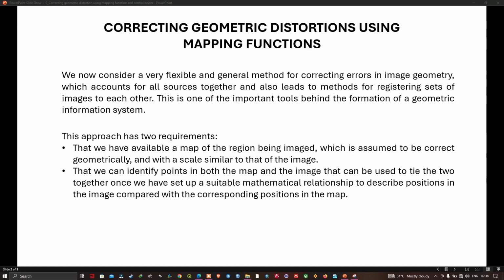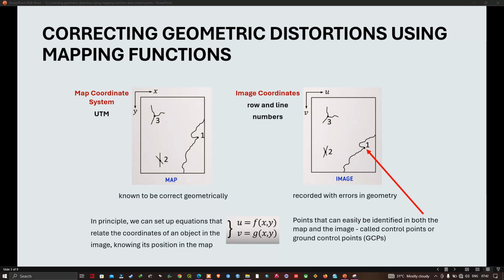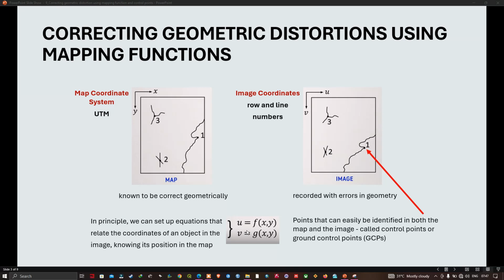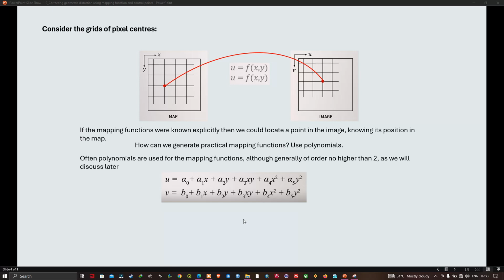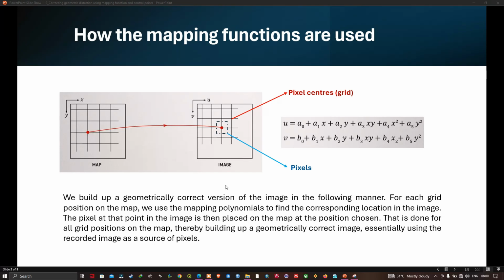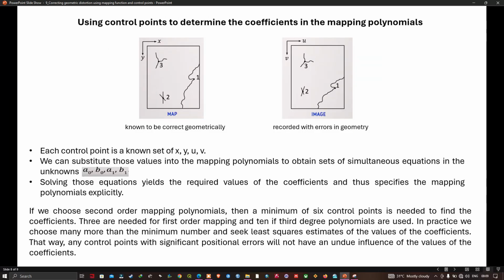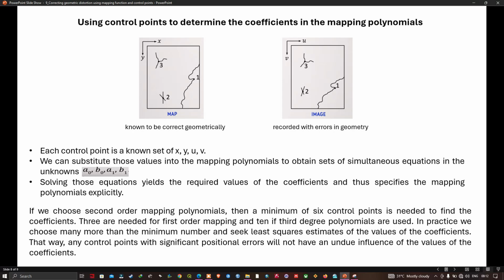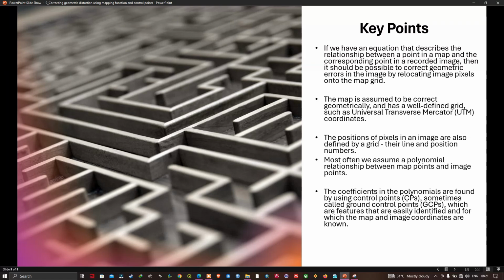Correcting Geometric Distortion using Mapping Functions and Control Points | Lecture | Part - 9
In this enlightening lecture, we delve into a powerful and widely used method for rectifying errors in geometry, as well as aligning images with maps. Departing from the mathematical modelling approach discussed previously, this technique hinges on two key prerequisites. Firstly, we rely on a geometrically accurate map of the region, reasonably scaled to our target image. Secondly, the identification of control points in both the map and image enables us to establish mathematical ties between the two.

Discover the potency of this method as we construct mathematical equations that link corresponding points in the image and map, leveraging control points as our anchor. Through a step-by-step breakdown, we illustrate how these equations facilitate the seamless transition between map and image coordinates, effectively rectifying any discrepancies.

Explore the intricacies of employing polynomial functions, particularly of varying degrees, to map grid positions from the map to the image. Witness the significance of control points in determining the coefficients of these polynomials, ensuring accurate transformations.

Moreover, we delve into practical considerations, including the determination of coefficients and the precise projection of map grid positions onto image pixels. Learn how the judicious selection of control points, often exceeding the minimum required, contributes to robust coefficient estimation and minimizes undue influence from outliers.

Join us as we demystify the process of relating map points to their image counterparts, laying the groundwork for a forthcoming example. Plus, ponder over the intriguing question of curve fitting, contemplating whether a simple straight line can outperform a complex cubic polynomial.

Dive deep into the world of geometric correction and image registration in this illuminating lecture.
Introduction to Remote Sensing (Theoretical Lecture)